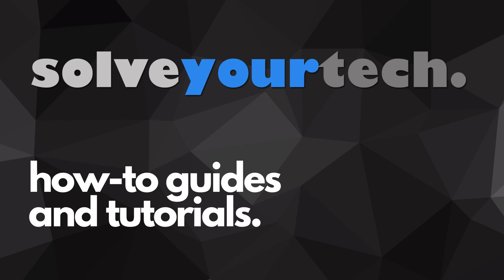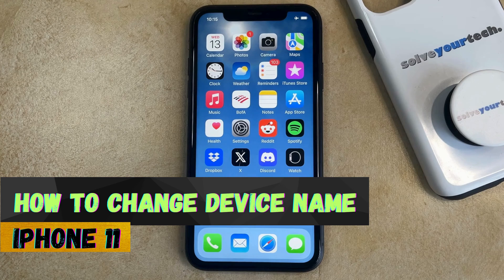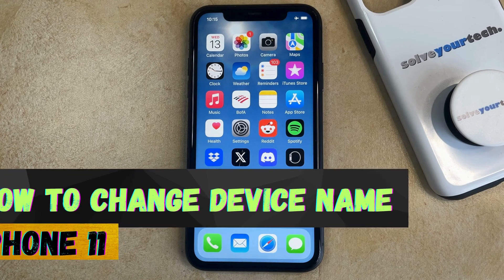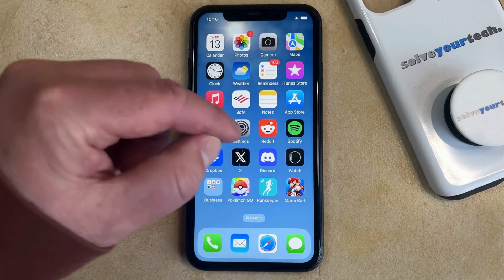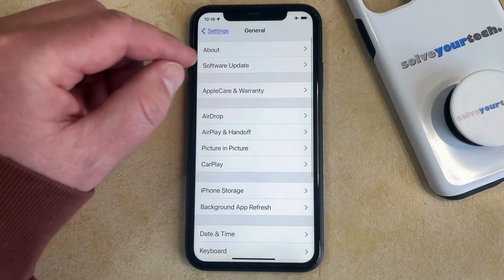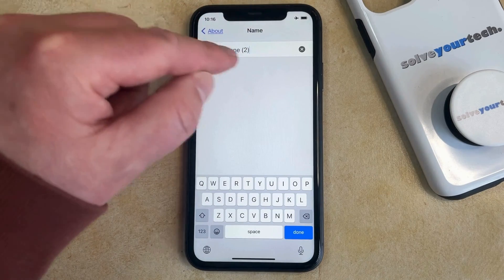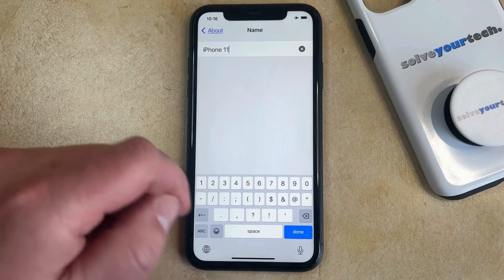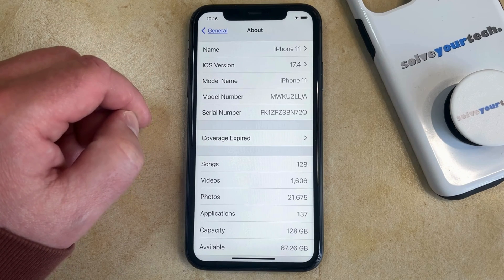How to Change Device Name on iPhone 11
This video will show you how to change the device name on an iPhone 11. Once you complete this tutorial, you will know how to switch the name assigned to your phone.

You can change the iPhone 11 device name with the following steps:

1. Open Settings.
2. Choose General.
3. Select About.
4. Tap Name.
5. Delete the current name, then enter a new one.
6. Tap Done.

Note that this also changes your Bluetooth name, Personal Hotspot name, and AirDrop name.

00:00 Introduction
00:14 How to Change Device Name on iPhone 11
01:03 Outro

Related Questions and Issues This Video Can Help With:

- How to Change Device Name on iPhone 11 Mini
- How to Change Device Name on iPhone 11 Plus
- How to Change Device Name on iPhone 11 Pro
- How to Change Device Name on iPhone 11 Pro Max